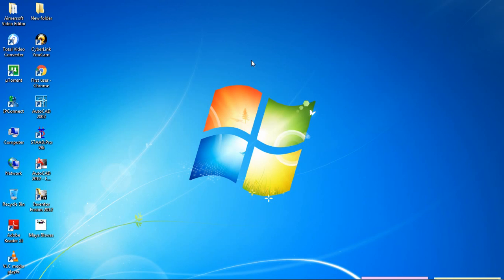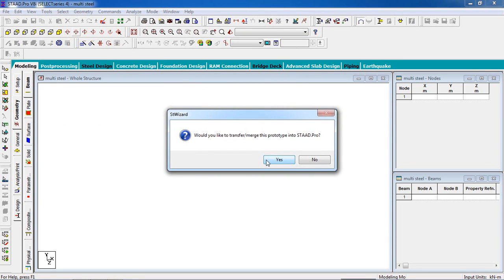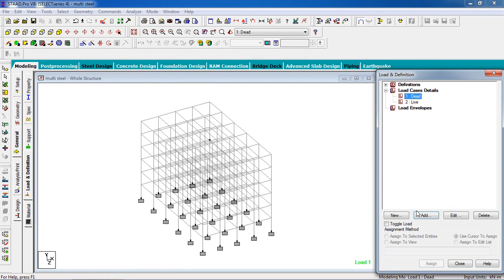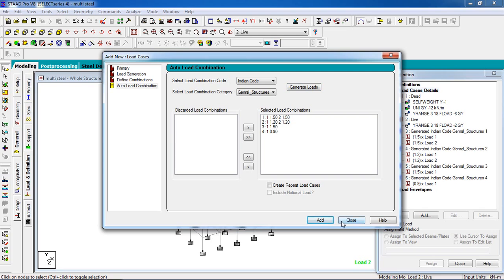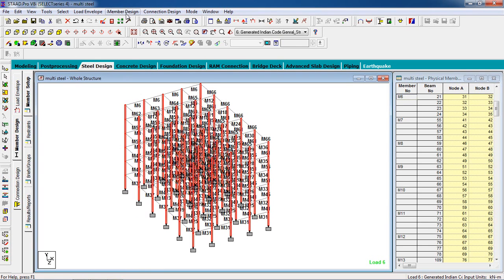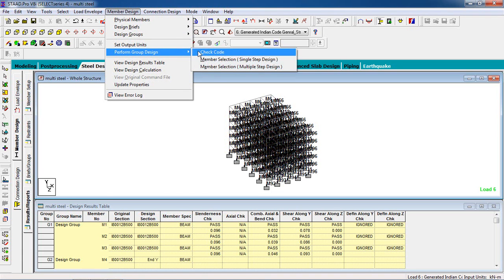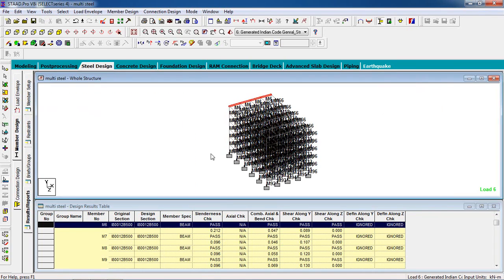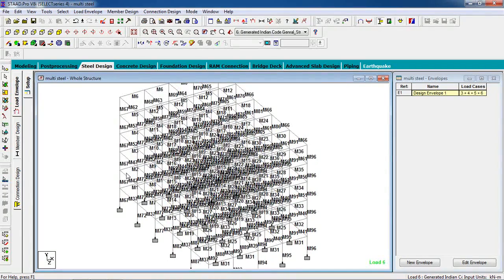Day 43 STAAD Pro Tutorials Design of Steel Multistorey Building